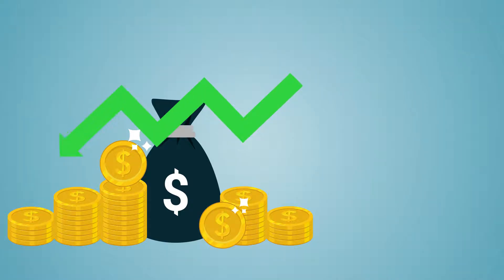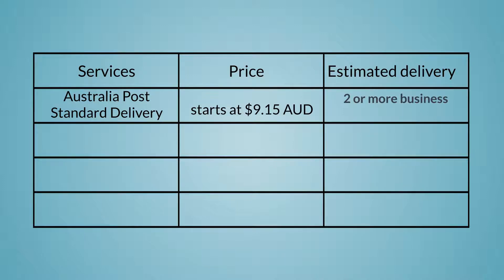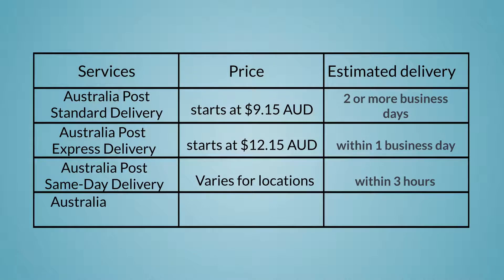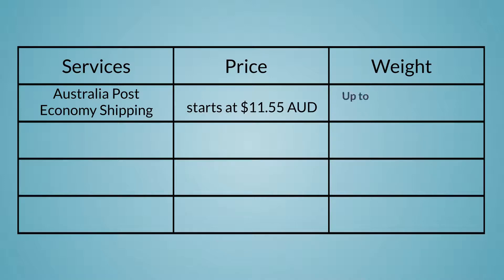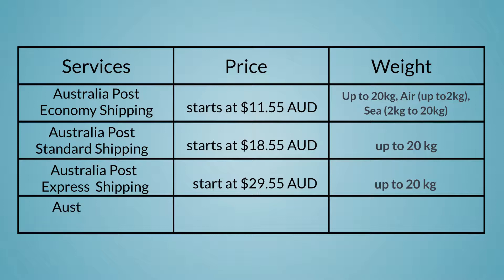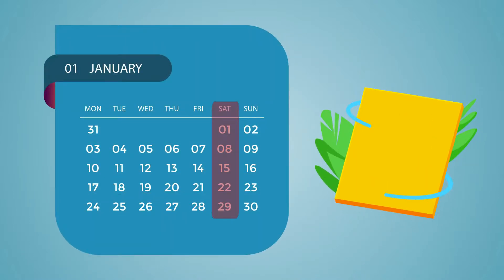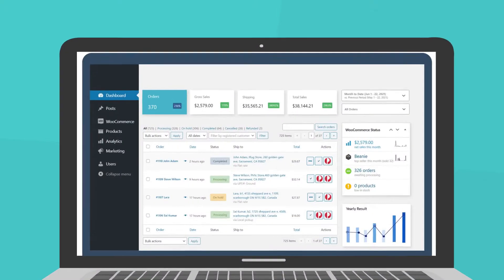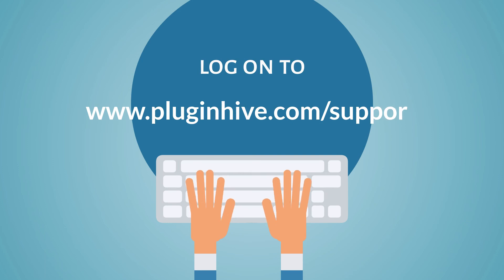Australia Post Shipping - All You Need To Know To Ship From Your WooCommerce & Shopify Store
Check out the automated PluginHive USPS Shipping Solutions for your WooCommerce & Shopify eCommerce stores

Australia Post is a governmental business enterprise that provides official mail services to the residents and businesses of Australia. It has been in service since 1809 and has grown to deliver over 40 million parcels every month.

Australia Post is considered the top shipping provider in Australia because of its ability to reliably ship domestically and internationally to all residential and commercial addresses each business day. This means that your parcels are delivered for the lowest cost, and by the fastest means possible.
They provide a wide range of shipping needs such as address verification, label printing, and live tracking.

Australia Post has multiple shipping services available with different features to match your business requirements.
Australia Post Standard Delivery starts at $9.15 AUD and delivers in an estimated 2 or more business days.
Express Delivery starts at $12.15 AUD and is delivered within one business day.
Same-Day Delivery prices vary and deliver within about 3 hours. This service is available within Melbourne, Sydney, Canberra, Adelaide, Perth, and Hobart and comes with live tracking.
If It Packs, It Posts is a flat-rate standard shipping option that allows customers to fit anything under 5kg into varying sized boxes for a flat rate cost of $9.15 AUD

Australia Post also offers multiple international shipping rates and services to match your needs
Australia Post Economy Shipping prices start at $11.55 AUD for shipments weighing Up to 20kg, Air (up to 2kg), Sea (2kg to 20kg).
Standard Shipping arrives in 6+ business days and can easily be tracked online with costs starting from $18.55 AUD for parcels weighing up to 20 kg
Express Shipping is a fast option to deliver parcels between metro cities within a few business days and prices start at $29.55 AUD.
Courier Shipping arrives at its destination in 1 to 2 business days and the cost starts at $79.55 AUD.

Australia Post has introduced Express Post Saturday delivery where parcels and letters can be delivered between the hours of 9 am and 1 pm on Saturdays. Choosing Saturday delivery for Express Post is free of charge.

Australia Post provides an opportunity to save your money with their MyPost Business Account. It can save up to 40% on domestic and up to 35% on international postage. Every parcel you send counts towards your overall sending volume, and once a week determines how much savings you receive.

PluginHive Australia post Shipping Solution automates the complete shipping process right from WooCommerce, Shopify, Magento, BigCommerce & PrestaShop Dashboard.

It provides accurate shipping costs and delivery estimates at checkout. Allows to Print 100s of shipping labels, handles “where is my package?” query from 100's of customers by sending Australia Post tracking details to the customers via email.